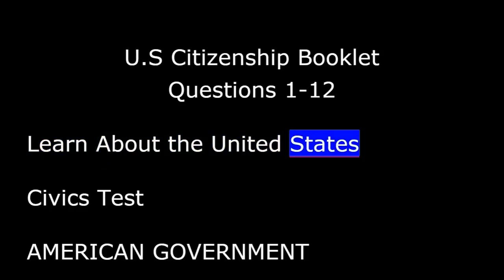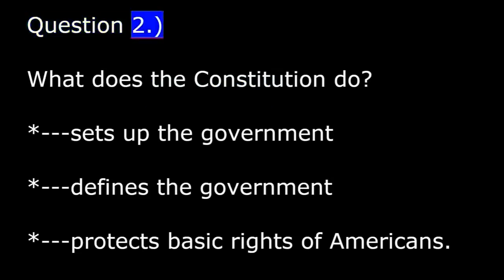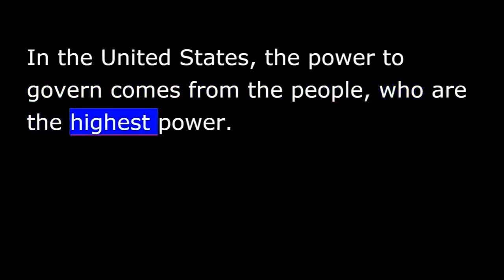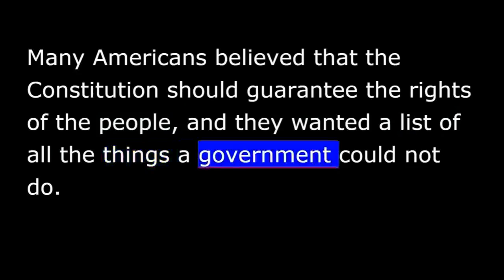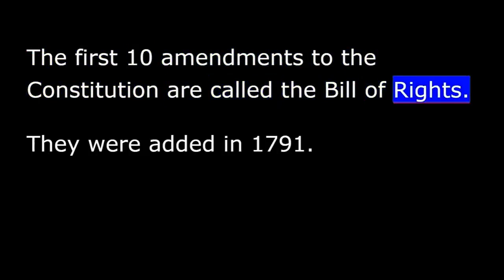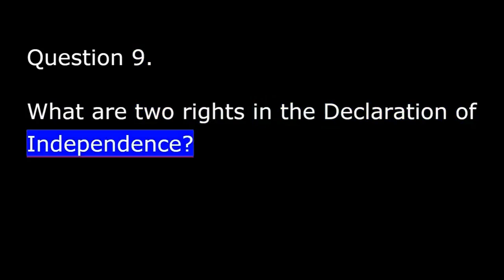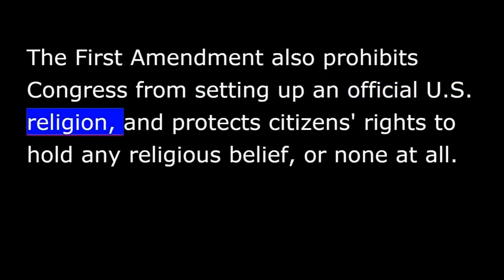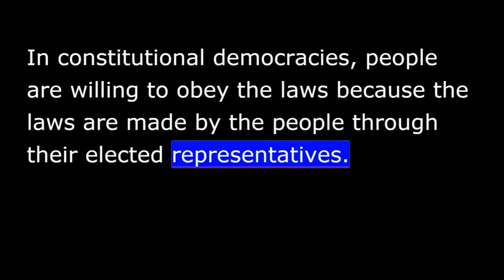American Citizenship Study to Test 1 ✔ The Best way to Learn and Improve your English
Today, English is much more than simply memorizing the translation of words into your language.
We live in a world where learning English as a second language is essential.
You can learn english with subtitle songs, international trips, news readings or daily conversations.
Enjoy us channel.
Jean T. "Youngblood"